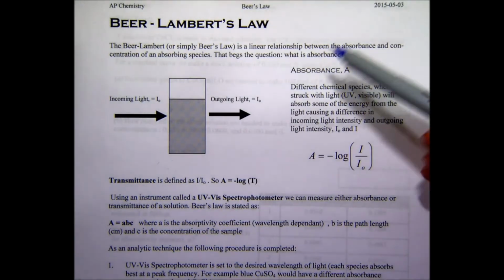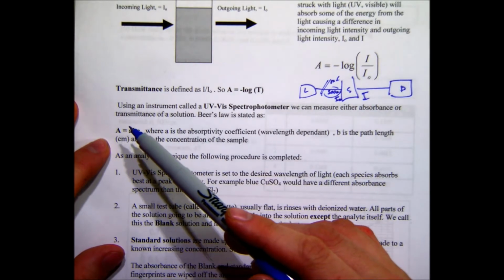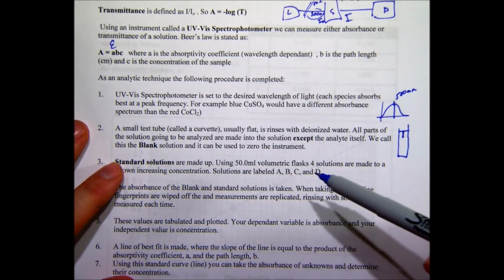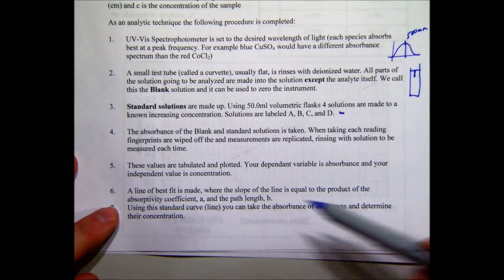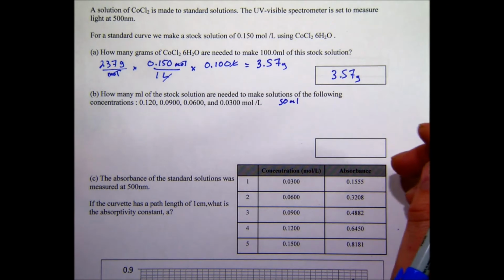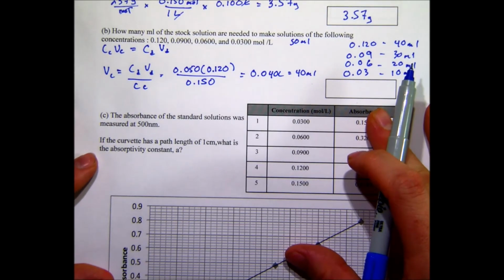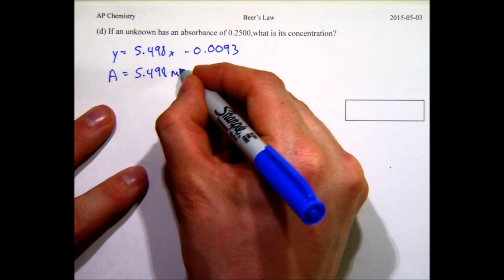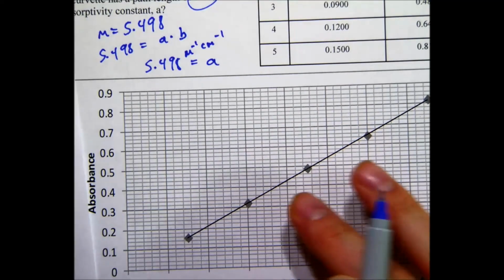Beer-Lambert's Law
Preparation for labs and AP che exam